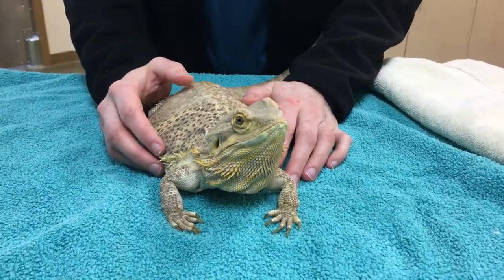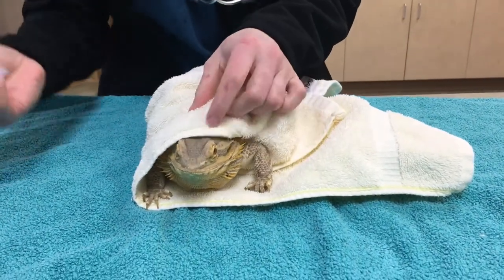How to give oral medications to a Bearded Dragon